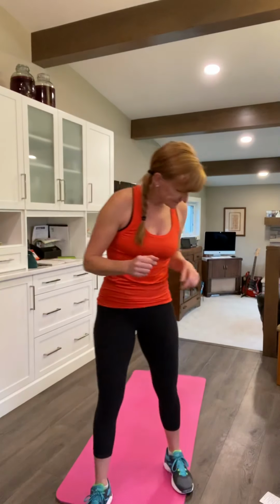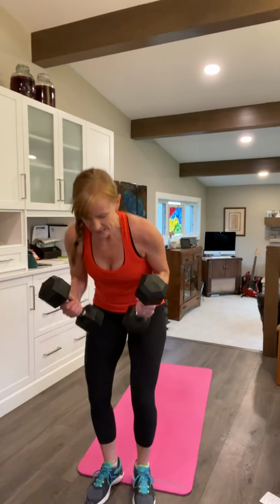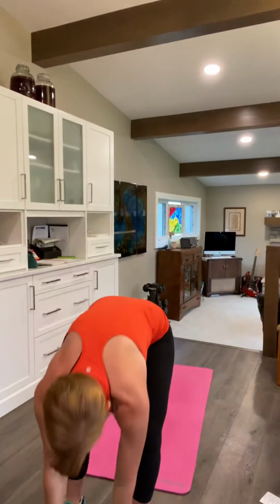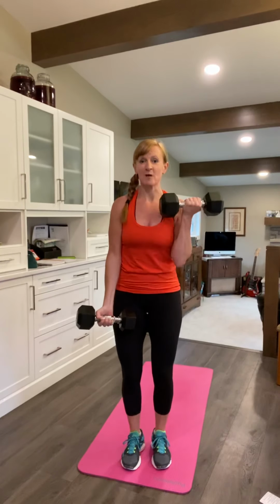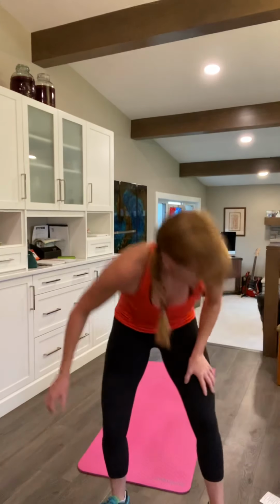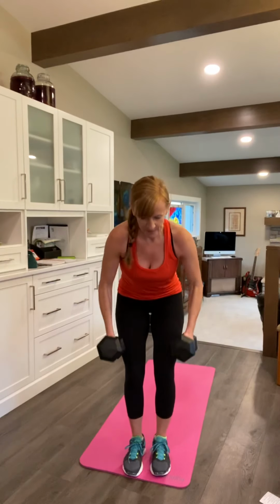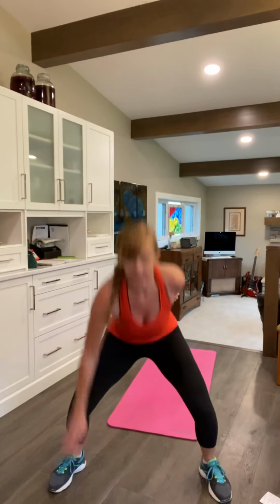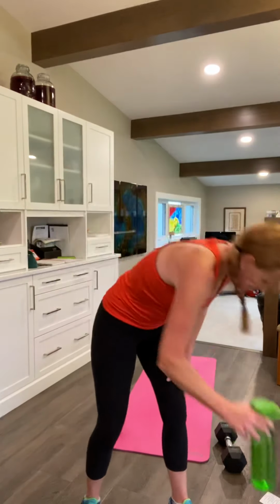Upper Body & Cardio Complex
Today's workout will be a mix of upper body strength training and cardio.  You will need a set (or two) of dumbbells.  I have set a timer for 35s/35s of back to back work where you rest at the end of each round.  Of course, there are lots of other interval options and I also demo modifications.  Join me for this live workout of 1 round :)